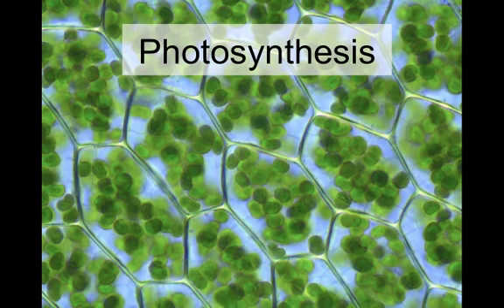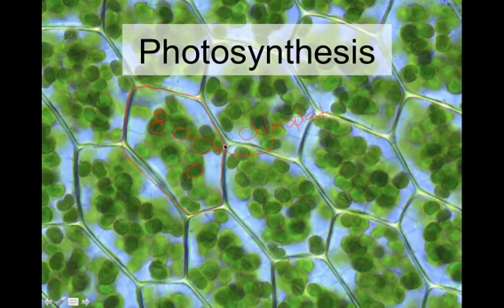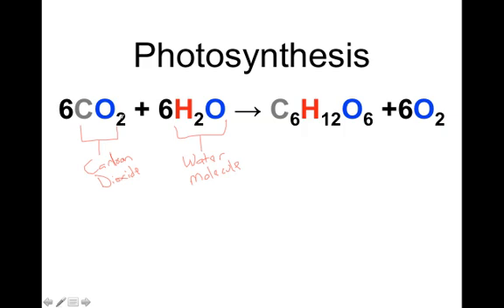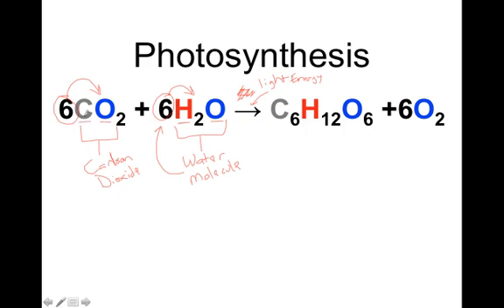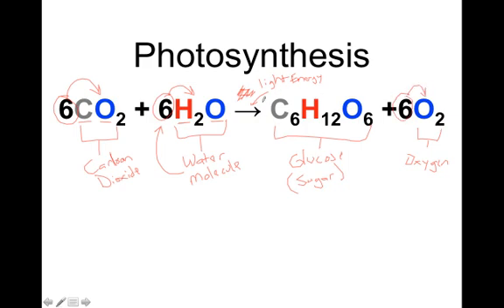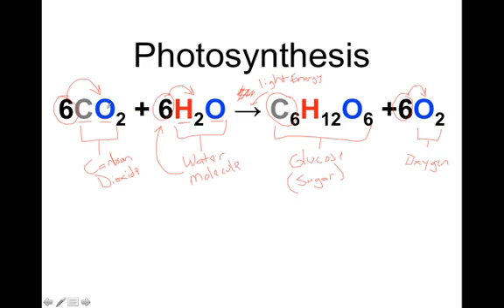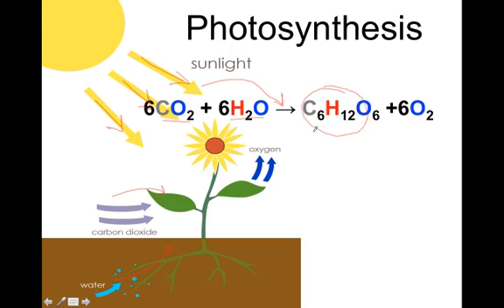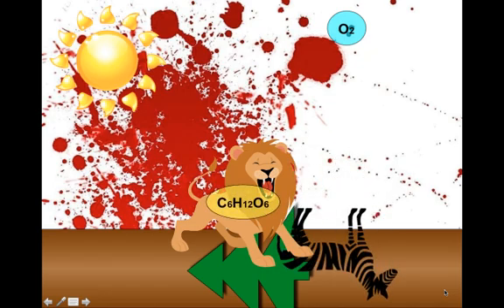photosynthesis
Basic explanation of photosynthesis for 7th grade life science.

This video was created for students in 7th grade life science class.